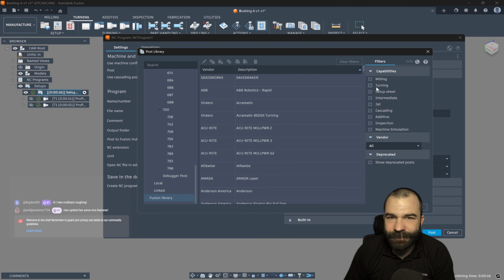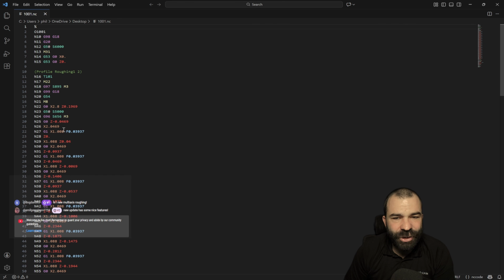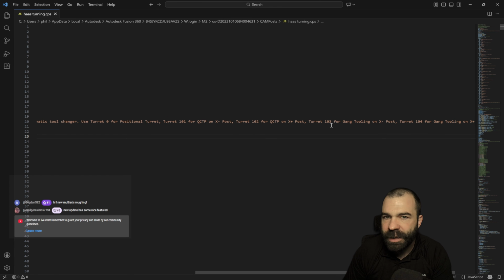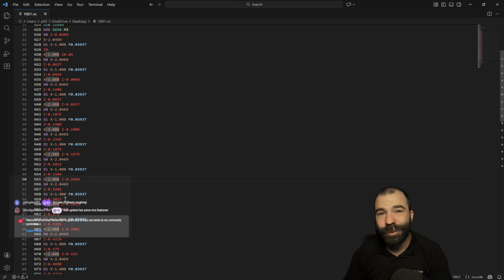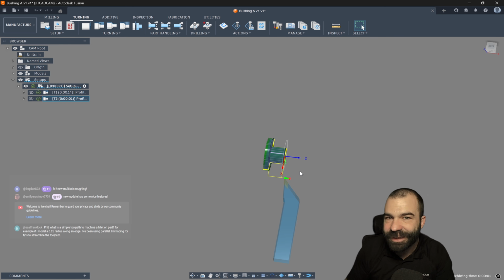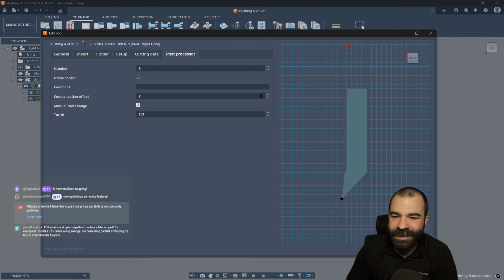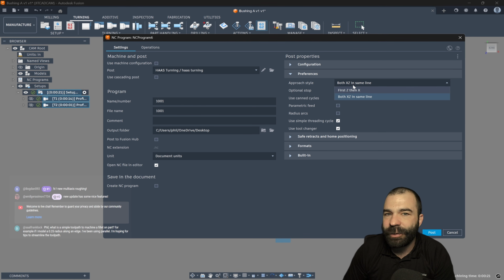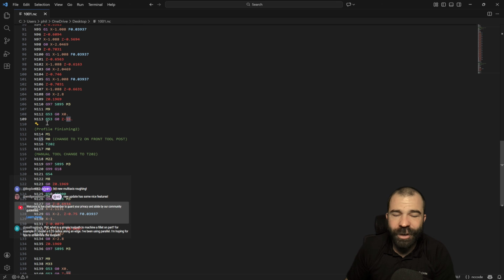Mastering HAAS TL Series Lathes with Autodesk Fusion | Gang Tooling & Manual Changes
Unlock the full potential of your Haas TL Series lathe.In this deep dive, we’re bridging the gap between the Autodesk Fusion Manufacture workspace and the Haas TL-1 and TL-2 platforms. Whether you are running a traditional quick-change tool post or a high-efficiency gang-tooling plate, setting up your CAM correctly is the difference between a perfect part and a costly "rapid" into the chuck.

What’s Covered in This Video:

-The Manufacturer Workspace Setup: How to properly orient your Z and X axes for the Haas environment.
-Gang Tooling vs. Tool Post: * Setting up Gang Style lathes: Defining tool offsets and ensuring clearance.
-The Tool Library & Numbering: Why "Tool Number" is the most important field in your library. We’ll show you how to map your physical tools to Fusion’s library to ensure the G-code calls the right offsets ($T101, T202$, etc.).
-Manual Tool Changes: How to configure Fusion to output the correct M00 or M01 stops so you can safely swap tools on a TL series without an automatic turret.
-Post-Processing for Haas: Selecting the right .cps file and tweaking the properties (like G28 vs. G53) for a seamless transition to the Haas NGC or Classic control.

In this video Fusion Phil shows you how to use Fusion 360